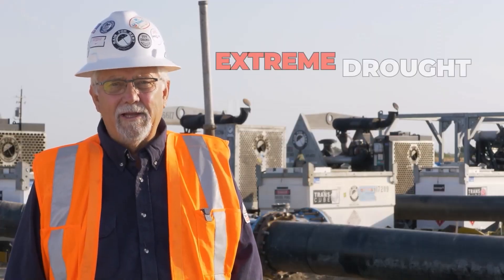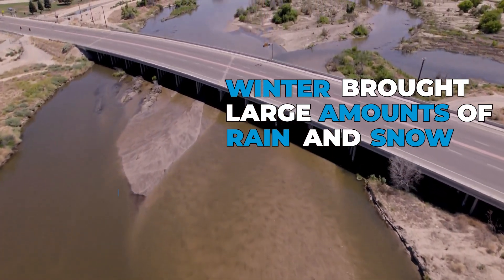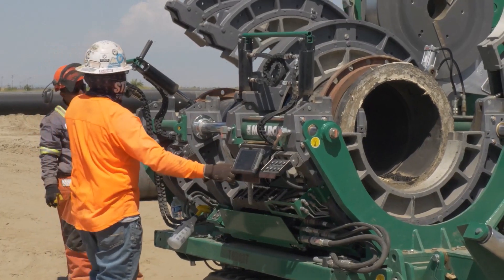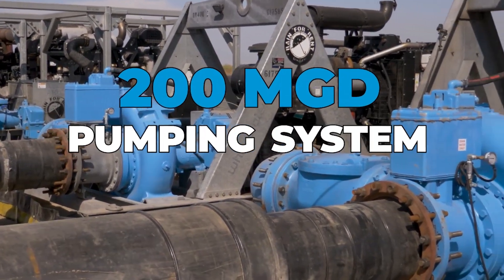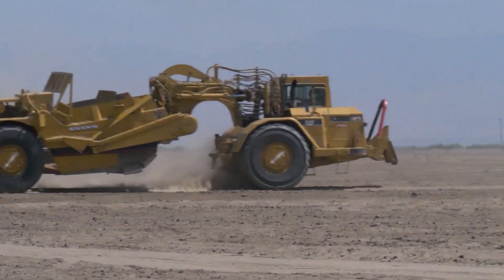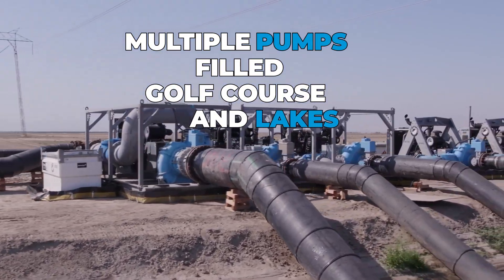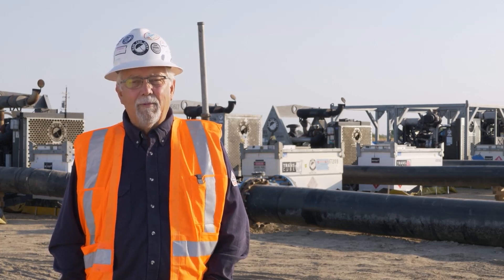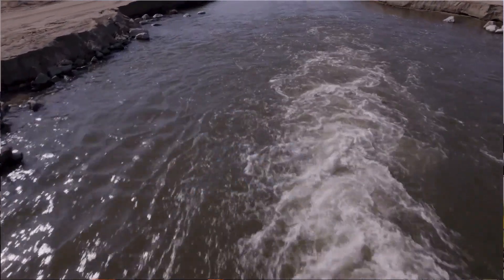California Groundwater Banking Project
After years of extreme drought conditions, 2023 was a welcomed relief of heavy rain and snowfall.
Find out how we partnered with a local water district to help them capture an incredible amount of water for future residential, commercial, and agricultural uses. Huge thanks to our Bakersfield Branch Team, and our Engineering Wizards for crafting this powerful pumping solution!